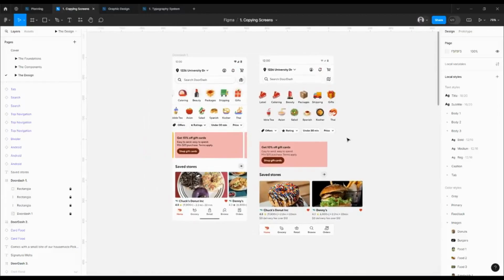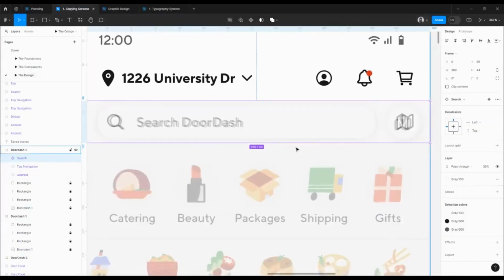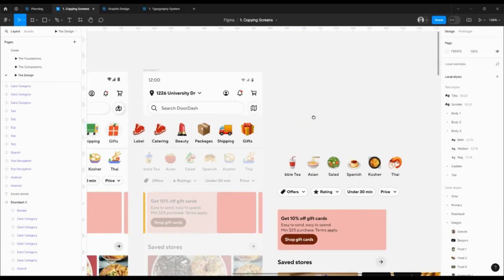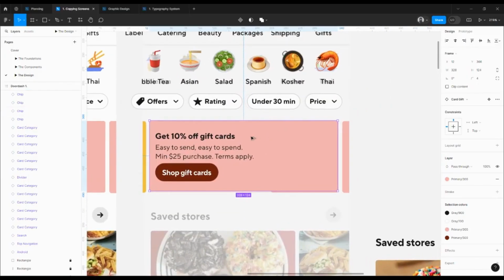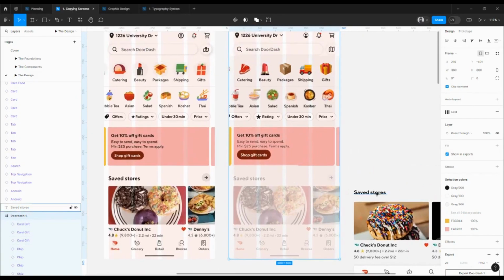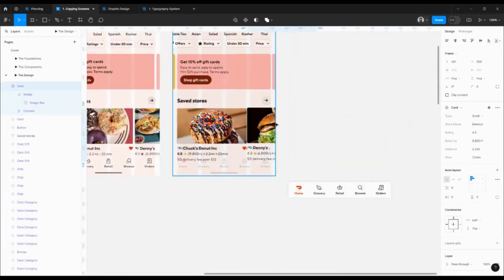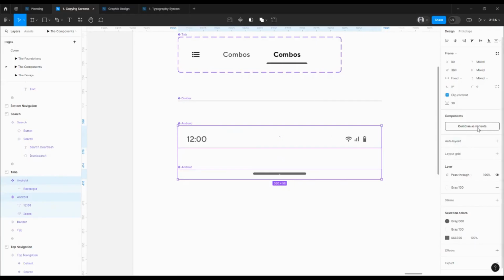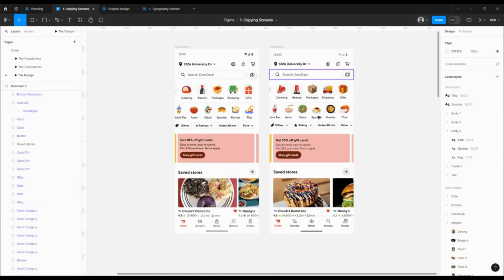Recreate DoorDash Home Screen in Figma | Real App UI Design Project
In this hands-on project, you'll learn how to recreate the DoorDash Home Screen in Figma using professional UI/UX design techniques. This real-world design exercise will help you apply everything you've learned so far, including Auto Layout, Components, Variants, Design Systems, Typography, Color Styles, Icons, and Responsive Layouts.

This beginner-friendly tutorial is specially designed for Pakistani students, aspiring UX/UI designers, freelancers, web developers, and graphic designers who want to build practical UI design skills by recreating industry-standard mobile app interfaces.

📚 In this video, you'll learn:
✅ How to recreate the DoorDash Home Screen in Figma
✅ Structuring a real mobile app UI
✅ Using Auto Layout for responsive designs
✅ Building reusable Components and Variants
✅ Applying Color Styles and Text Styles
✅ Designing navigation, cards, buttons, and search components
✅ Organizing your project using Design System principles
✅ Best practices for creating production-ready UI designs